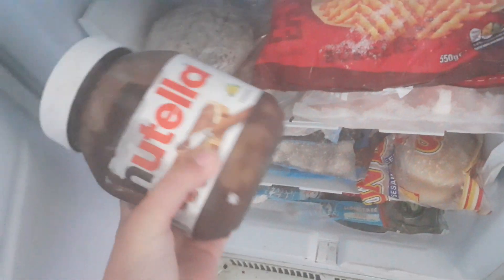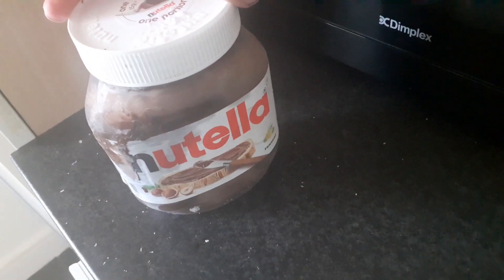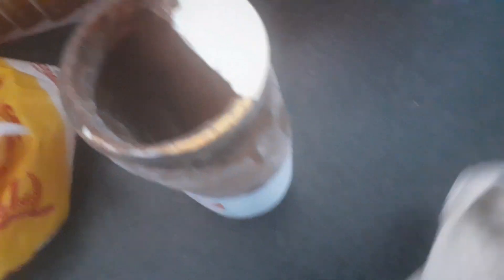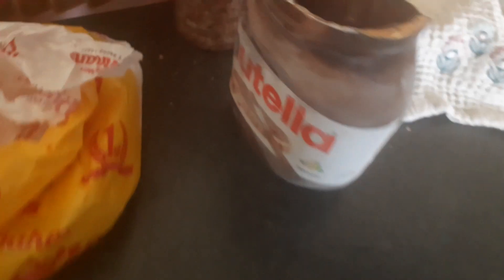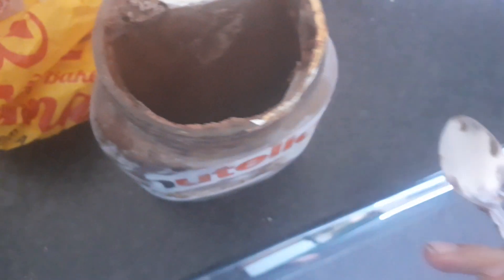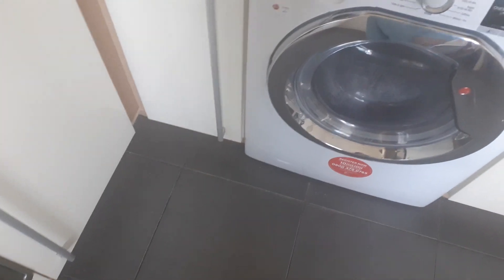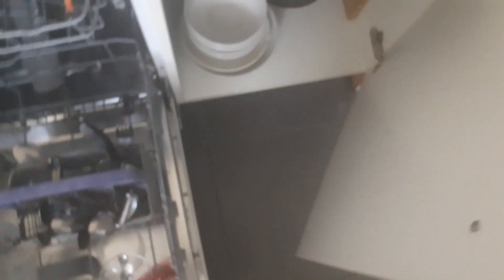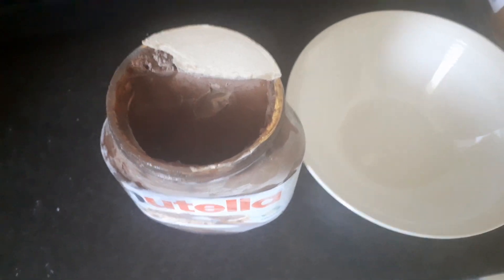THE NUTELLA ICE CREAM IS DONE PART 4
IT TASTES SOOOO GOOD